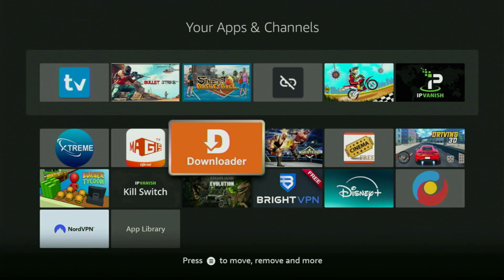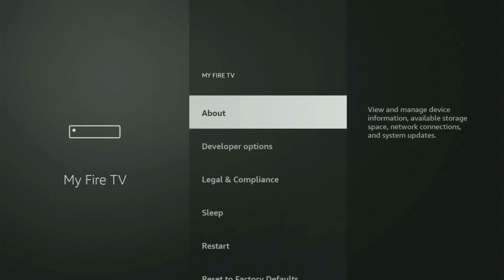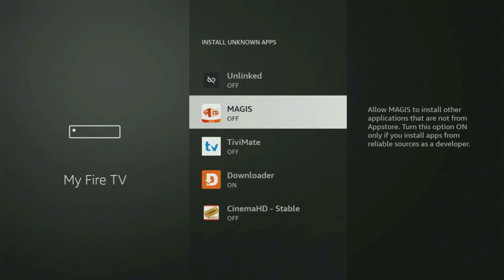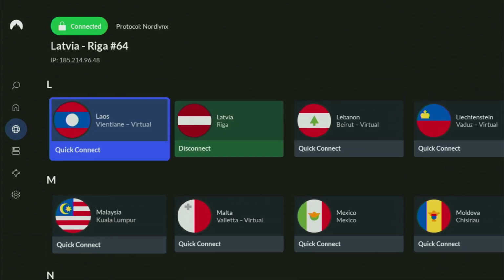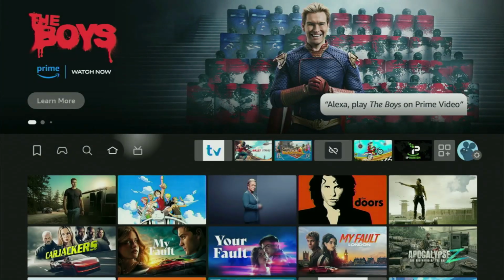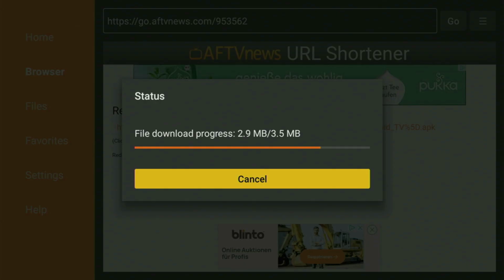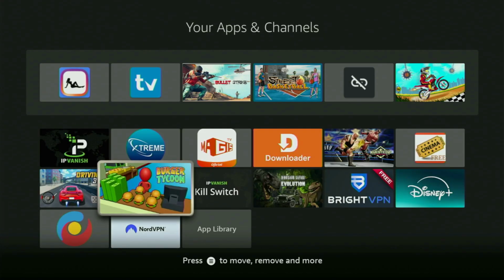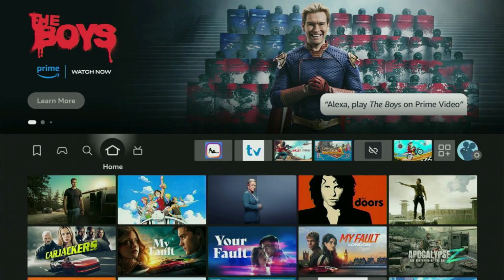CRAZY Good ADULT Firestick Apps (to download in April 2026)